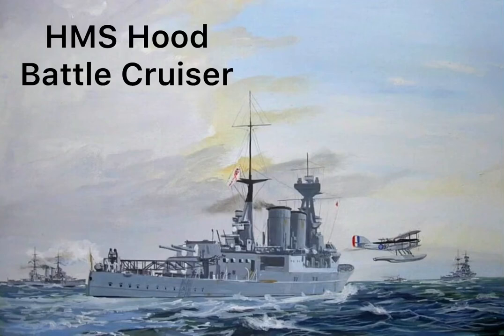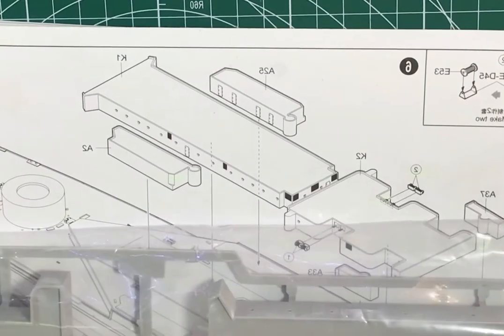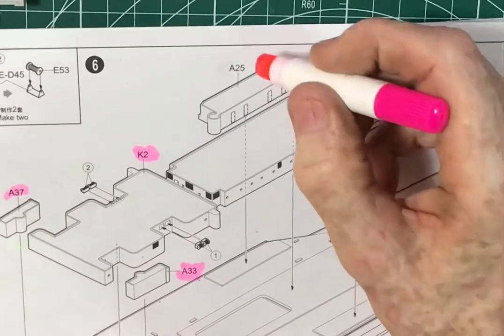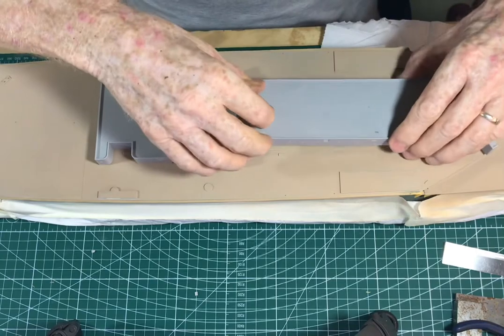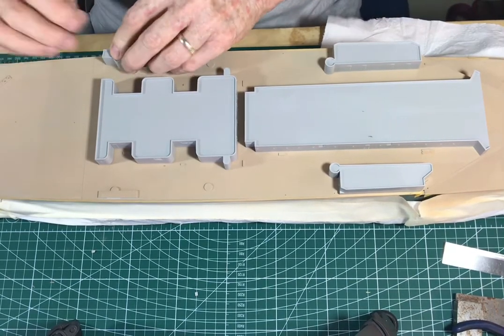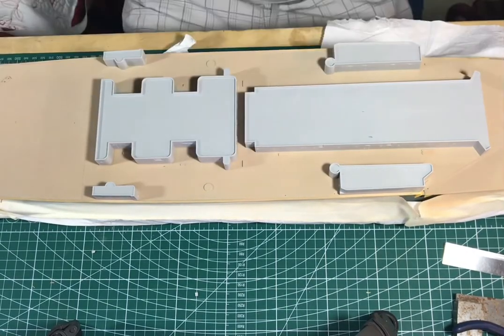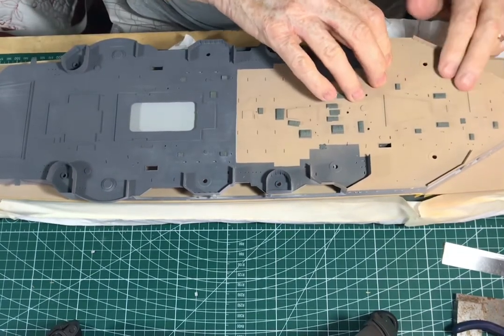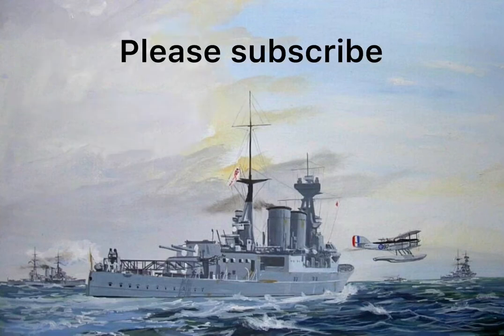Building HMS Hood Part 14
Building model of HMS Hood, Trumpter Kit 1/200 scale part 14

This a new FB link for 1/200 plastic kits.

Art work by Jim Rae

Amazon store
Wish list